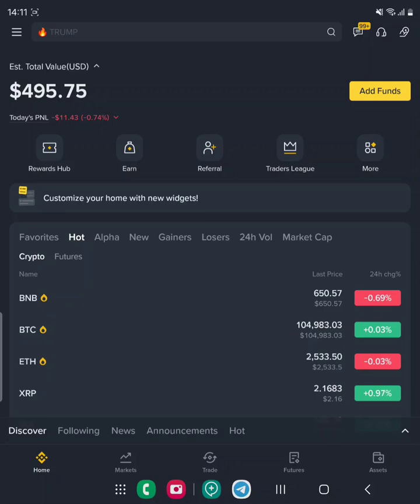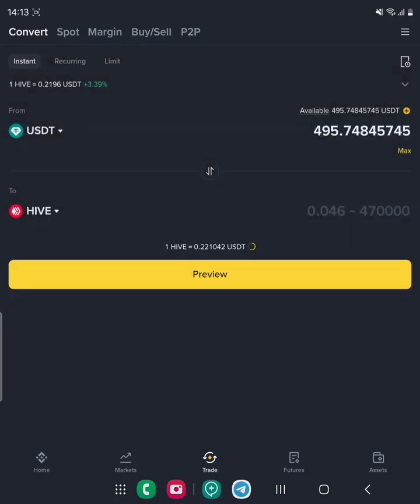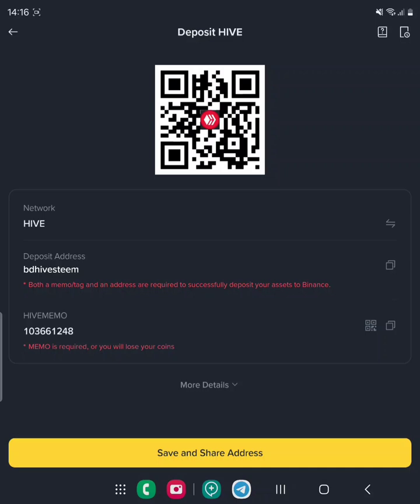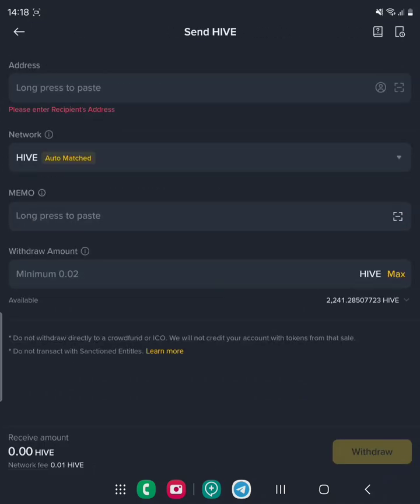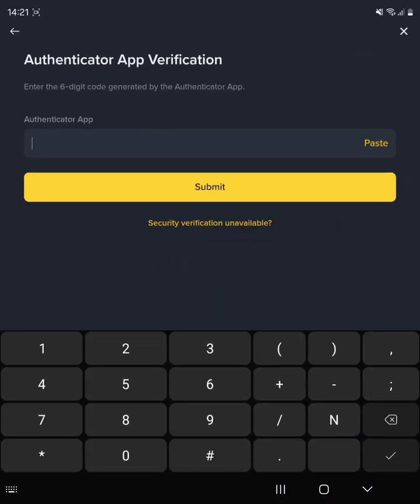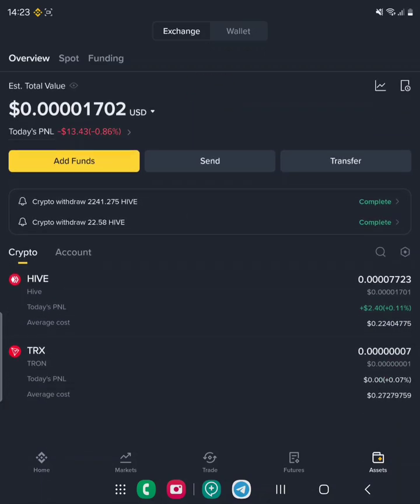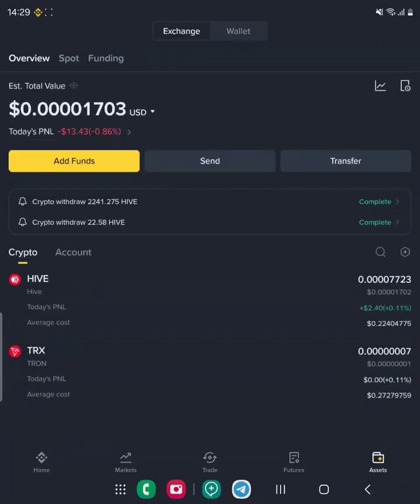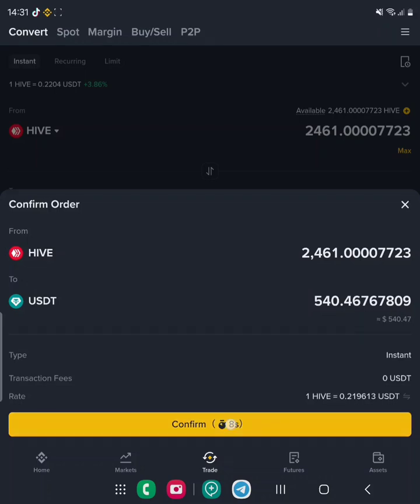🔥||HIVE LIQUIDITY RETURN PROFITS 2.0||STEP BY STEP PROCEDURE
The video shows step by step procedure on how to profit from liquidity return on HIVE coin.